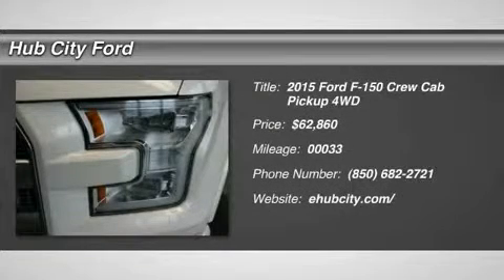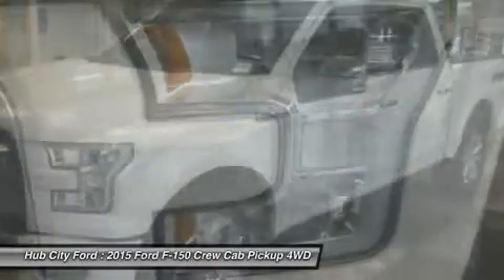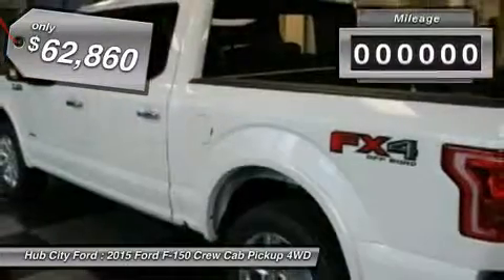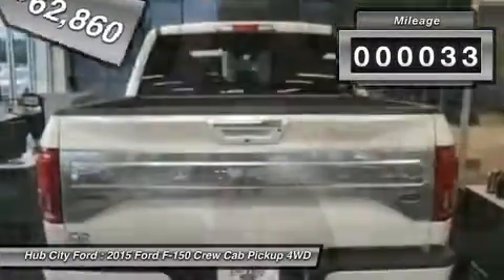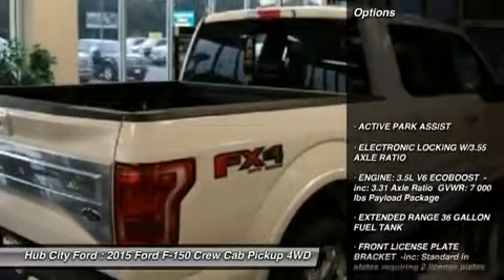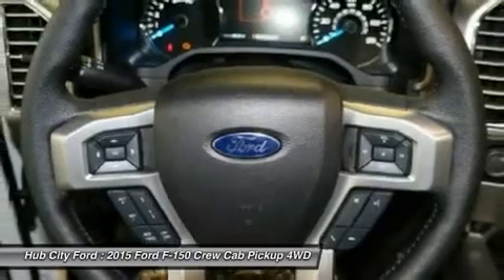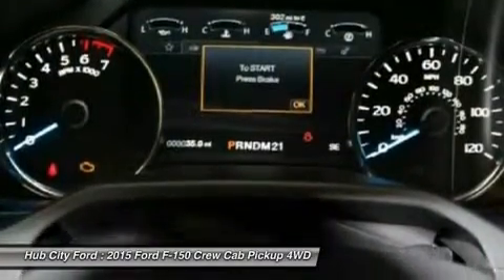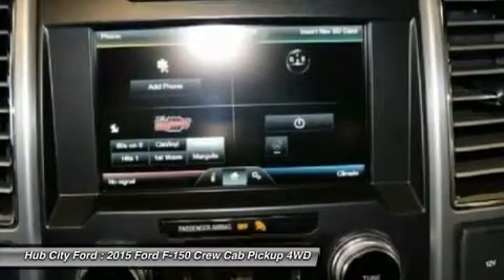2015 Ford F-150 15T574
2015 FORD F-150 Crestview, FL
Stock# 15T574

4060 S. Ferdon